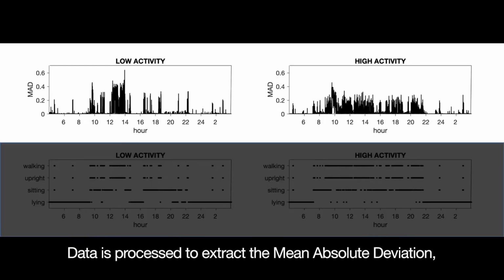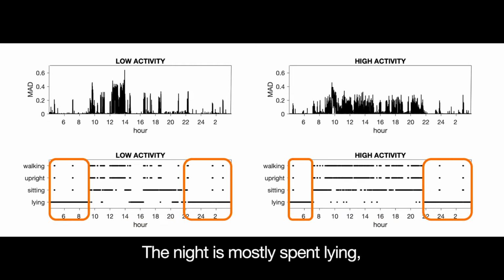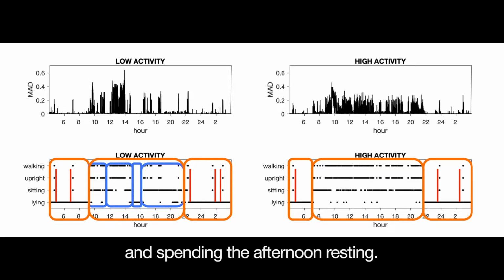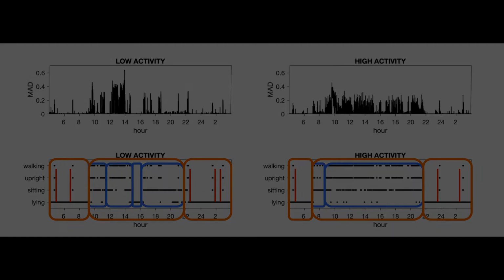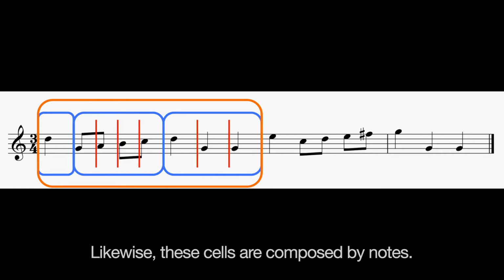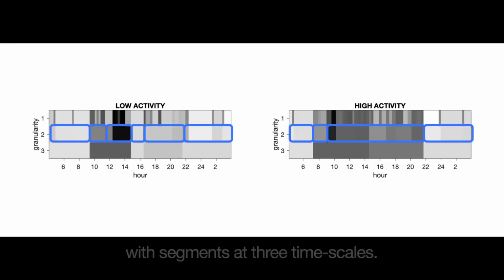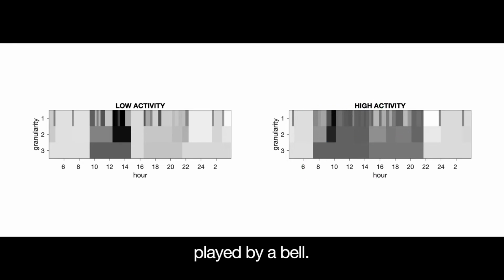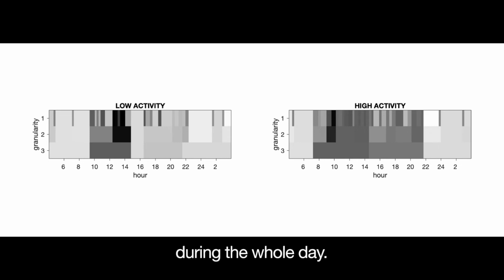Mendoza et al - Musification of Accelerometry Data Towards Raising Awareness of Physical Activity